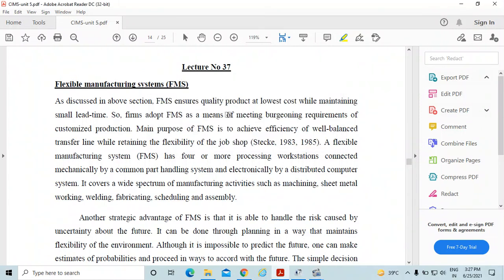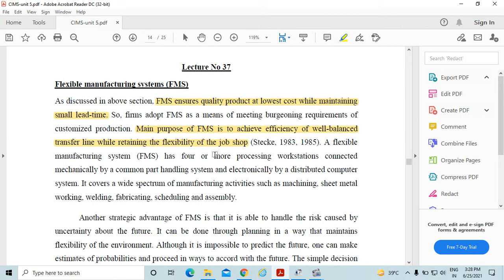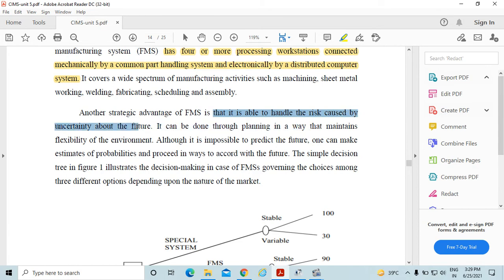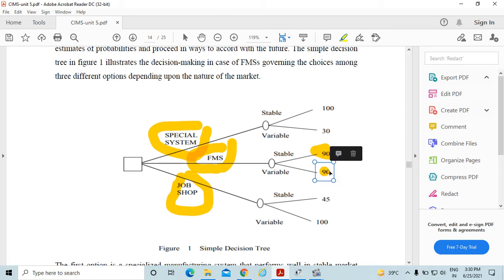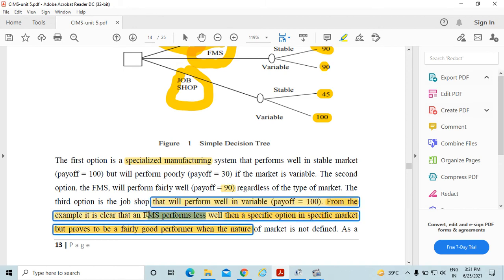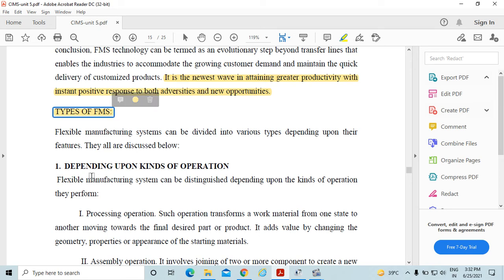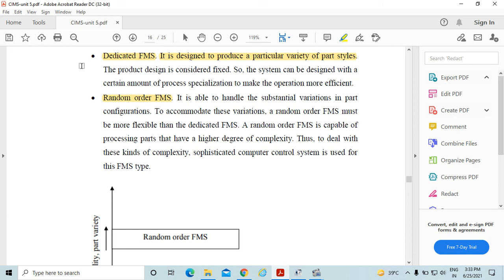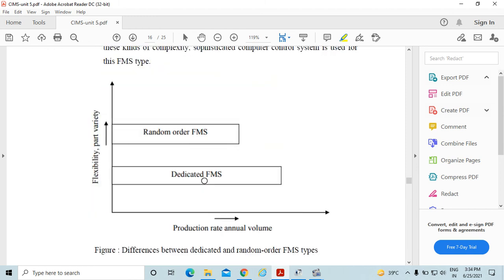6ME4 02,CIMS, unit 5,Lect 5, flexible manf system